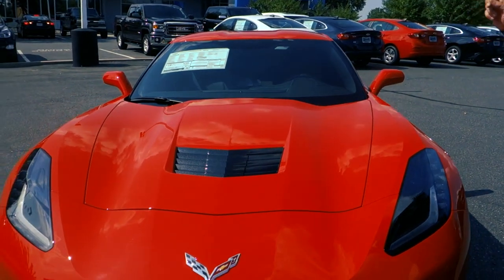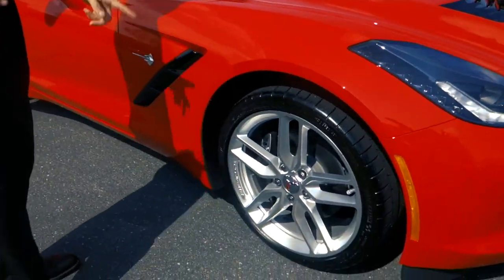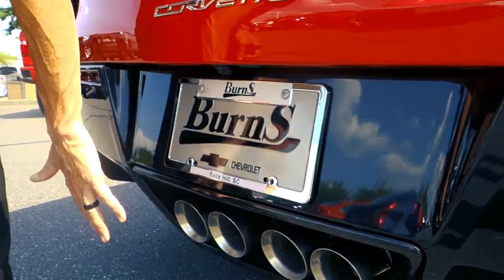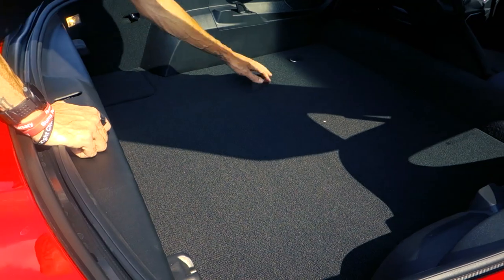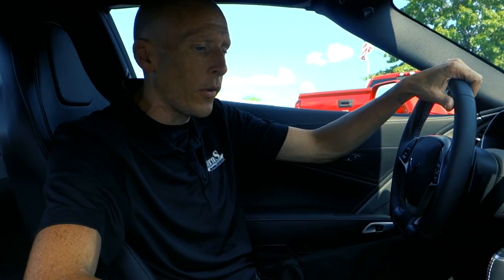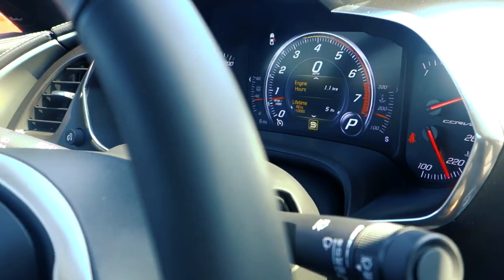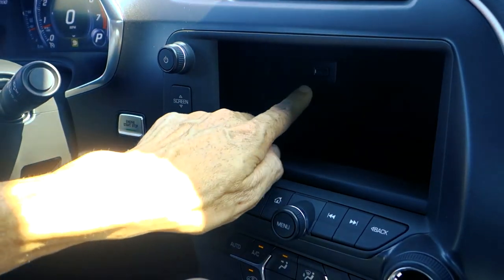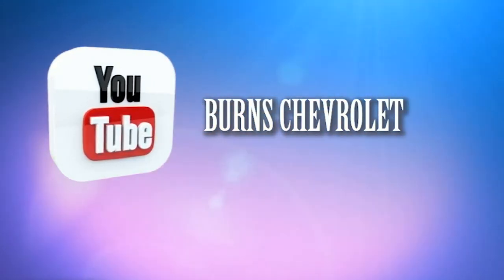Walk Around With Adam - 2019 Chevrolet Corvette